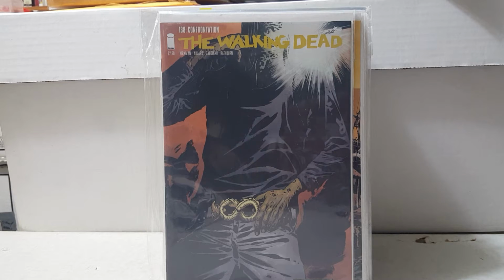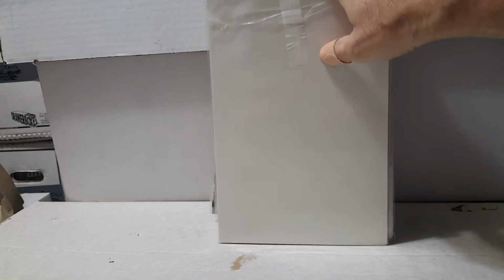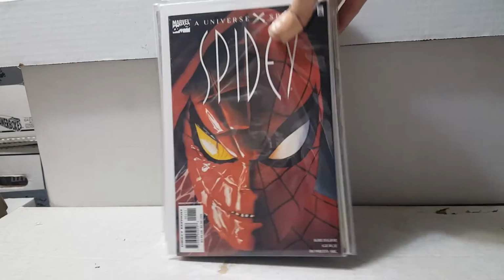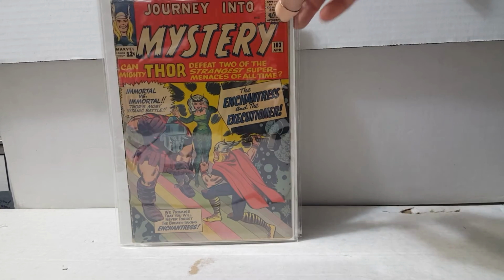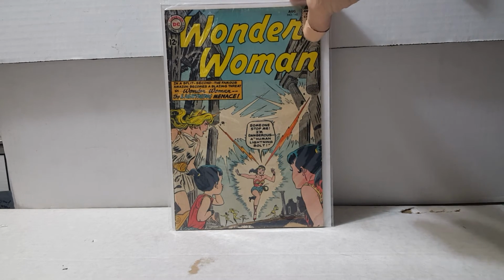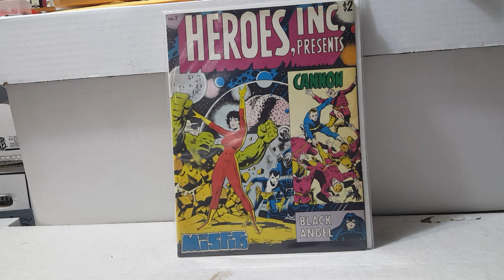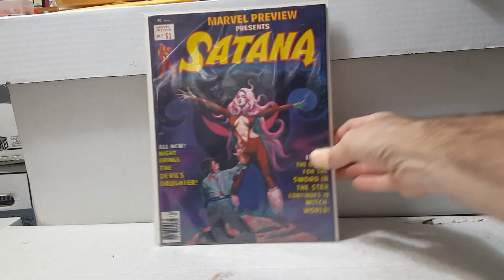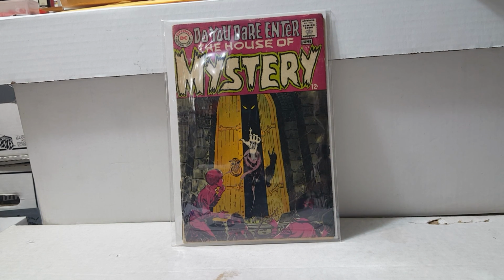BICH and Trades with several YouTubers